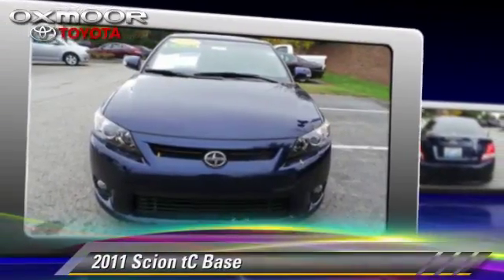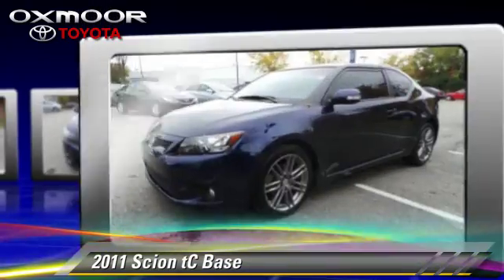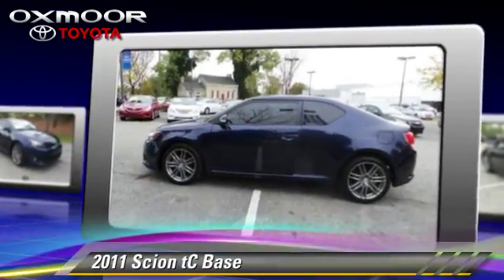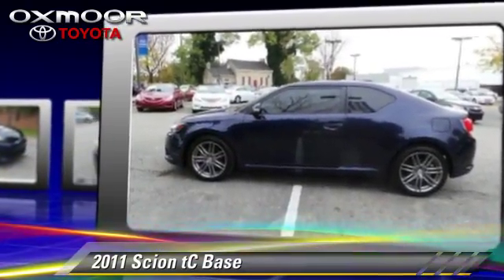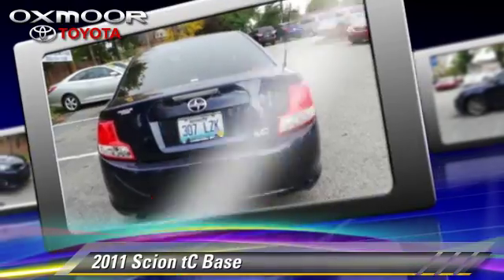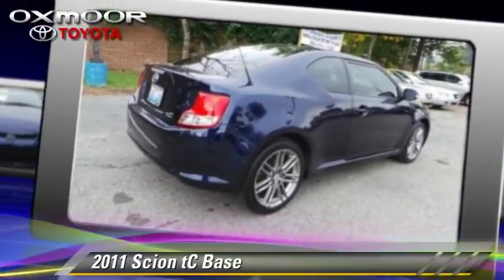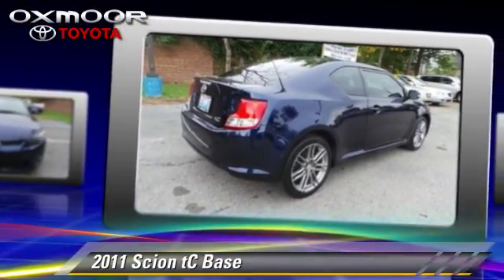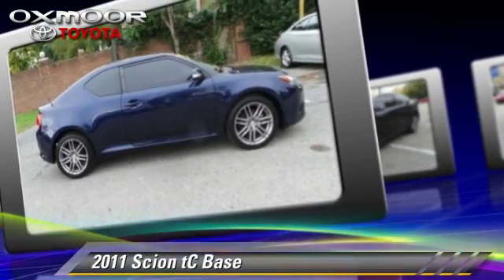Oxmoor Toyota, Louisville KY 40222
[DFIN:3:2889054:I:1125:CFA0F85F:80072b5c617fe50195bfb70efa332810]